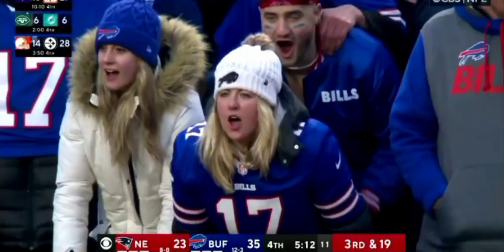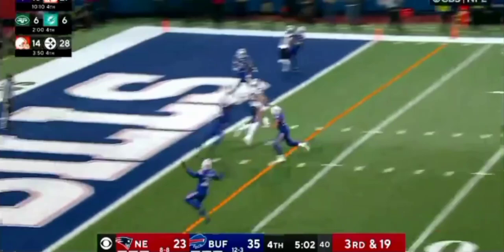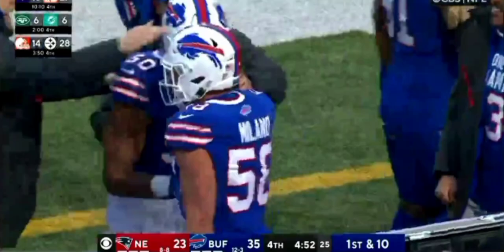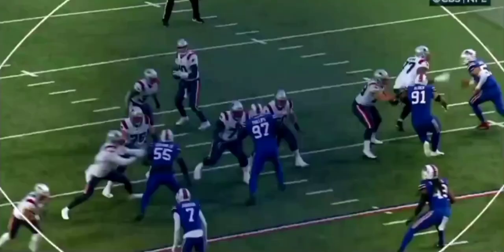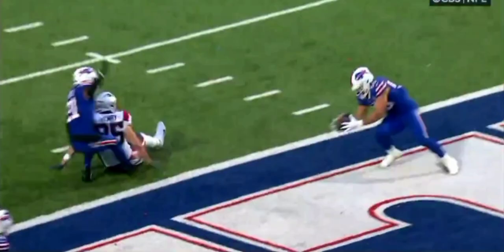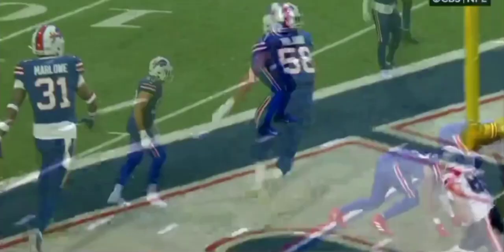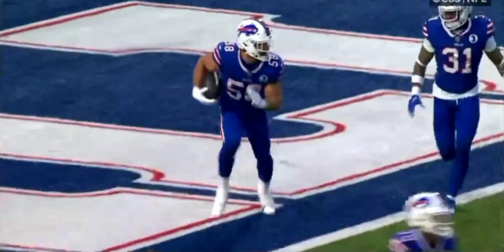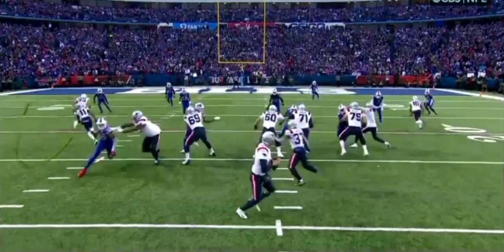Matt Milano picks off Mac Jones tries to put Patriots away